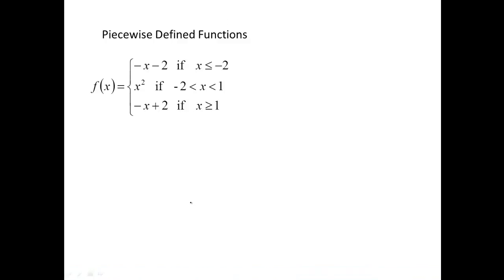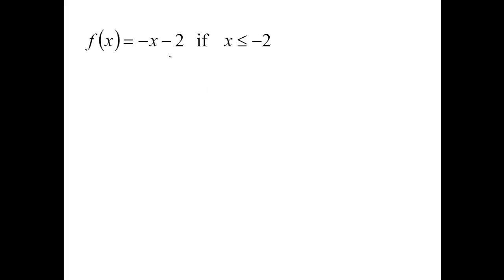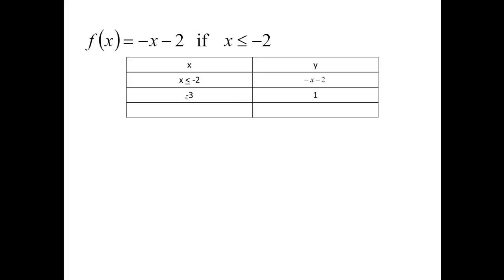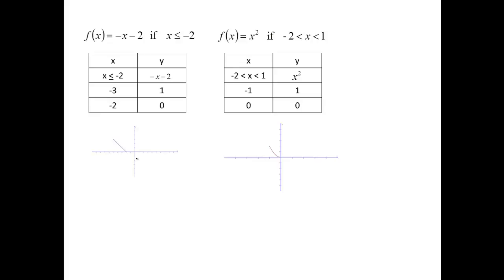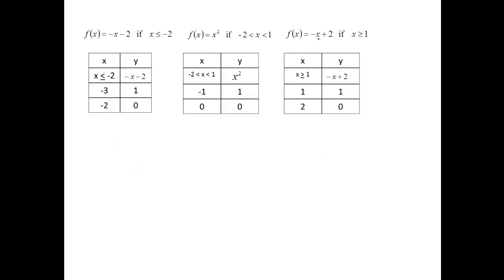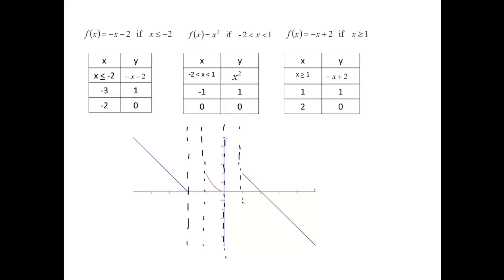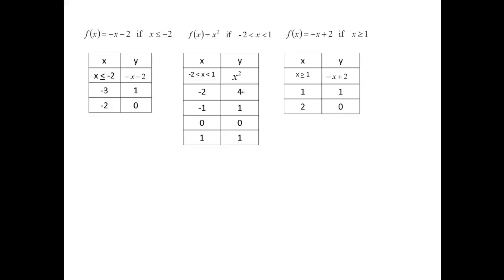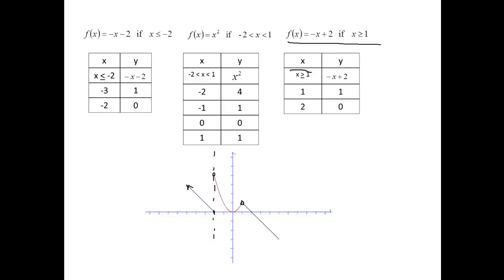piecewise defined function example